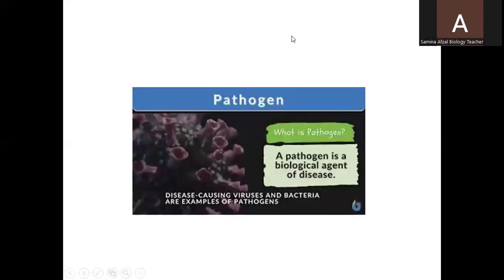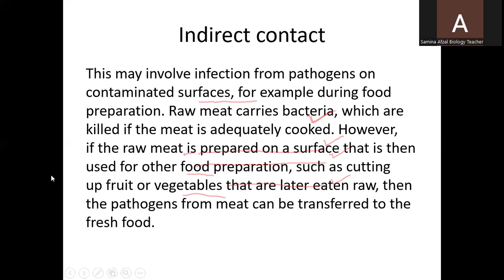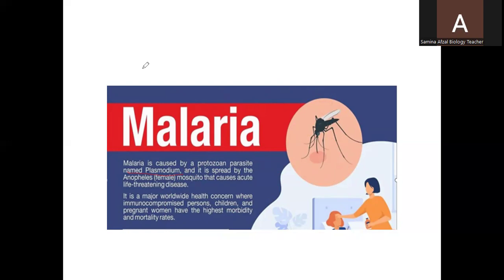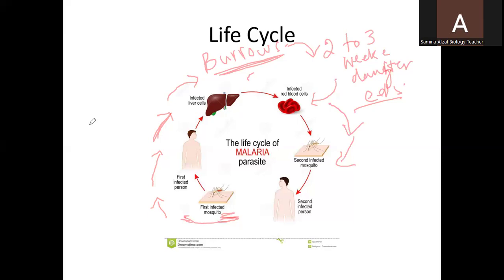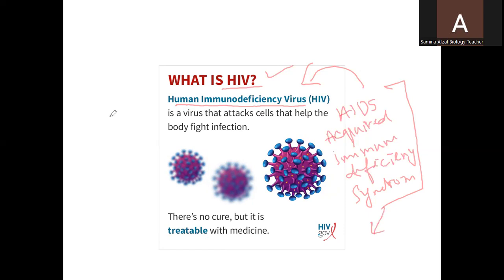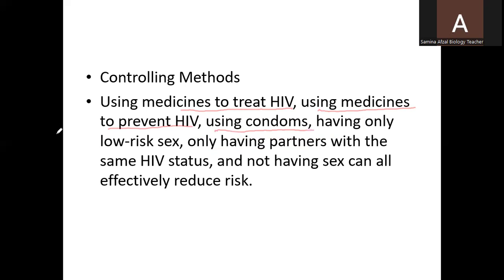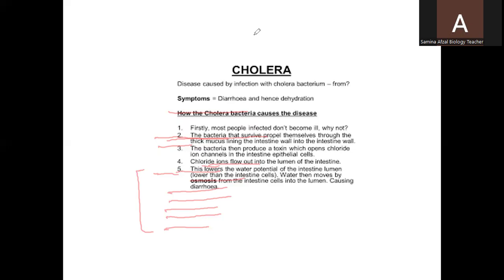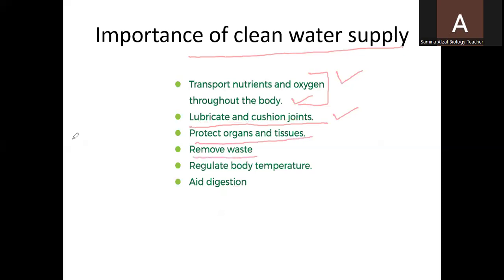O Level Biology 5090 Chapter 12 Disease and immunity Part 1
I m Samina Afzal  Khan teaching to O and A Level. This video is the first part of chapter 12 Disease and immunity.